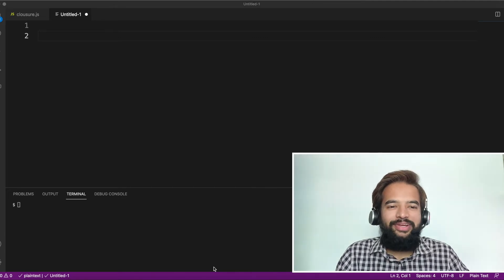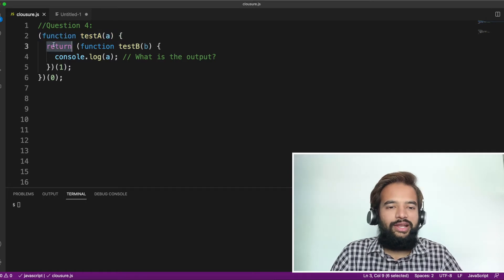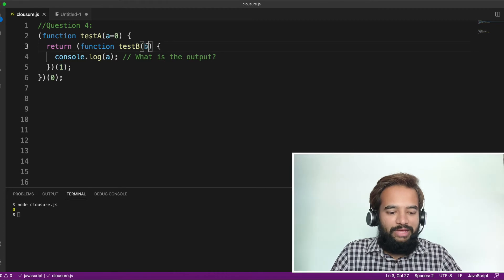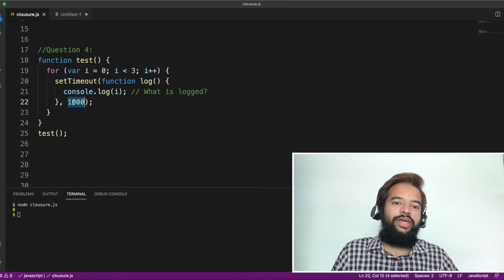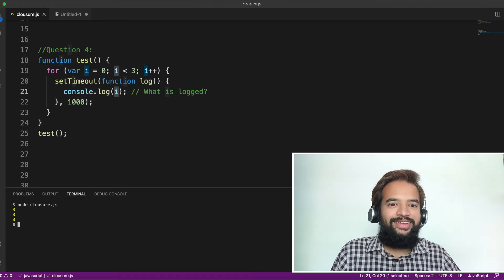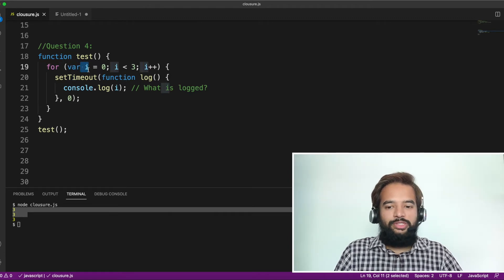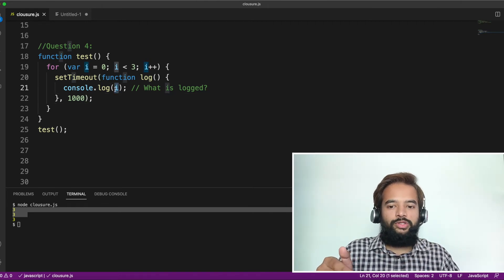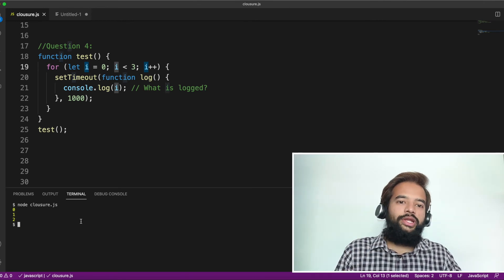6 Questions that you cannot skip about Closures in JavaScript Pt - 2 (closure Ep - 3)